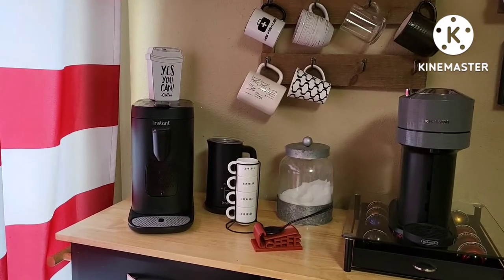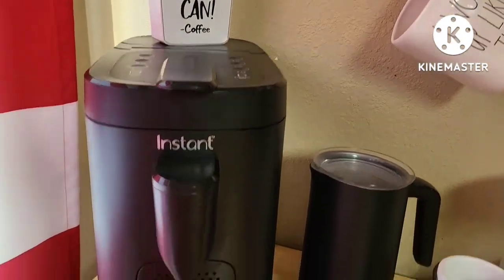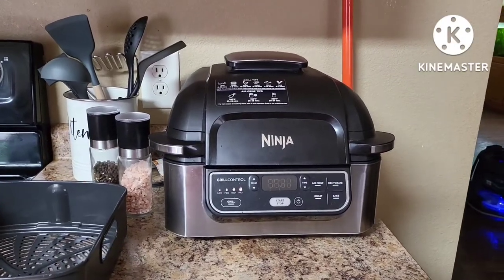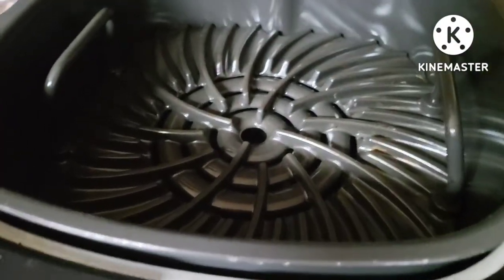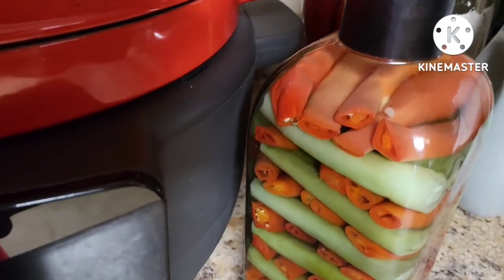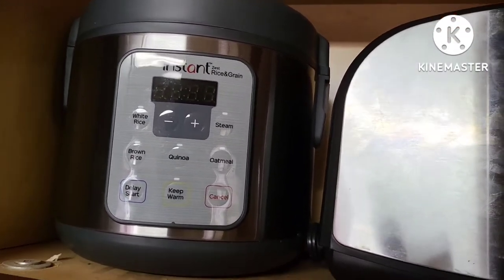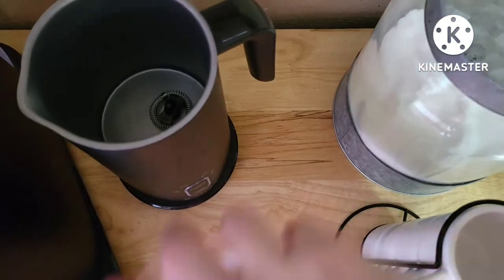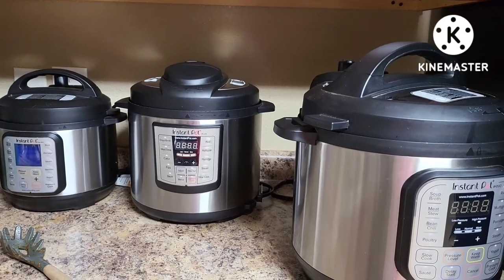4 most and least used small kitchen appliances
check out my 4 most and least used Instant/ Ninja appliances in my kitchen. let me know which is your fave appliance! instantPot # Ninja